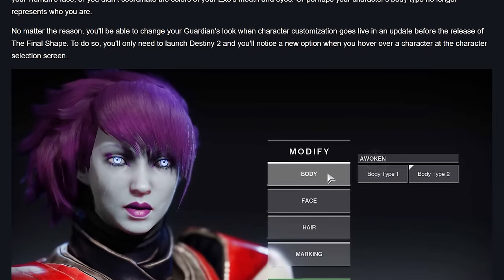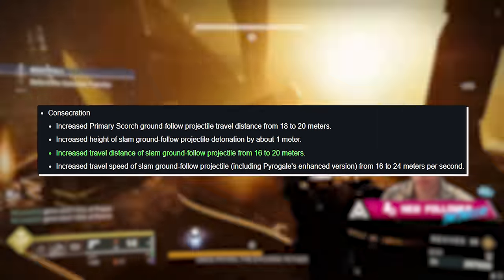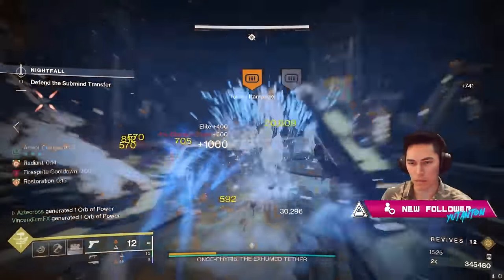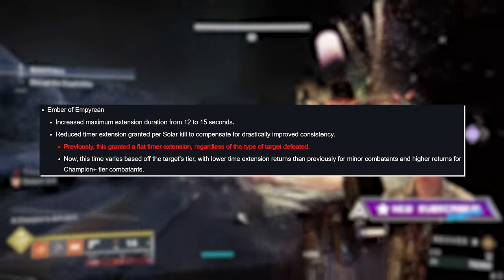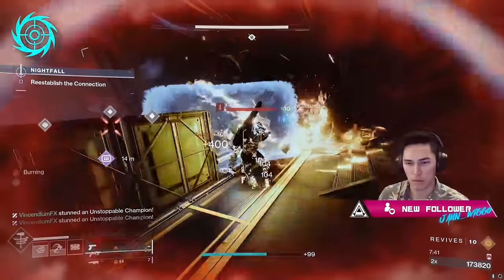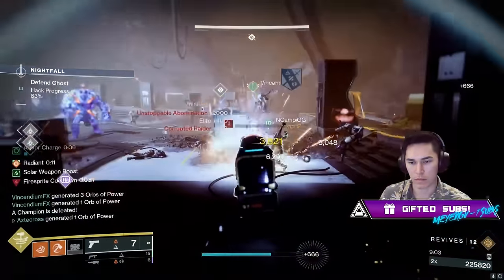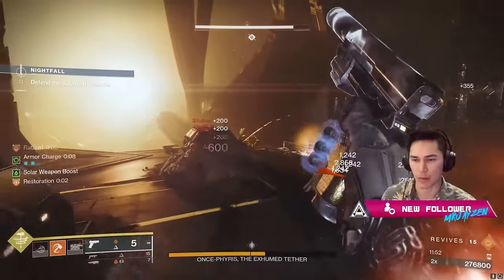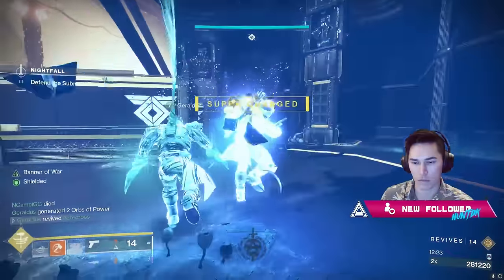Everything Here Got BUFFED (My Favorite Solar Build) | Destiny 2 Season of The Wish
Fellas... With the update 7.3.5, we got a lot of sandbox changes and some fixes to certain aspects and fragments. These updates have created some POTENT builds. Today, we break down my new favorite solar build, highlighting pyrogale gauntlets and dragon's breath, with a focus on the new consecration changes.

Timestamps:
0:00 Geologie
1:23 Build Breakdown
7:44 Grandmaster Run
Catch us live on Twitch!